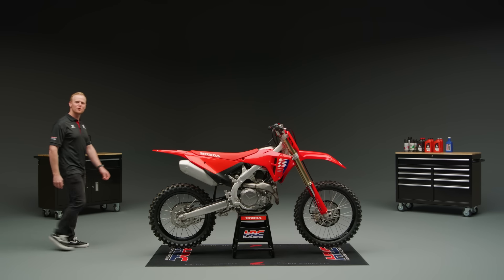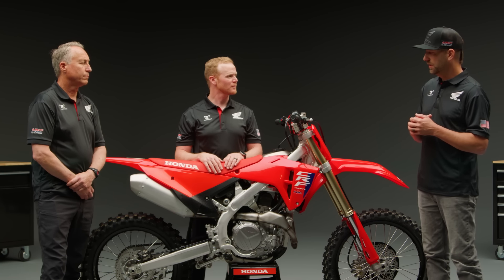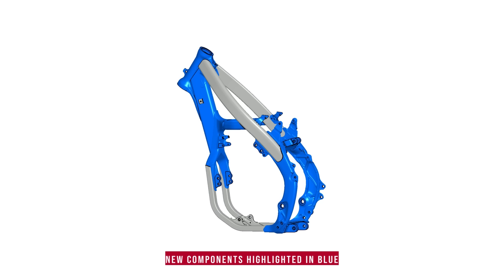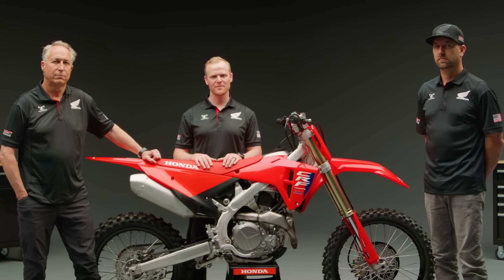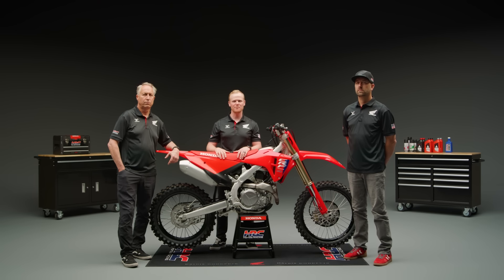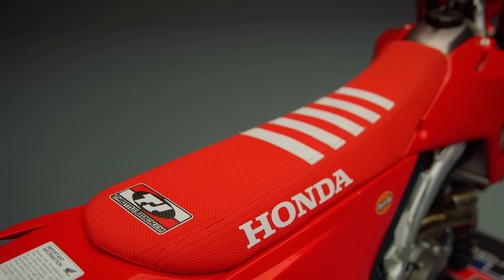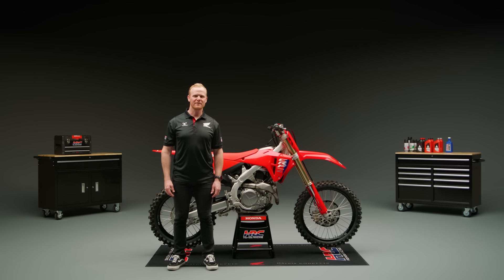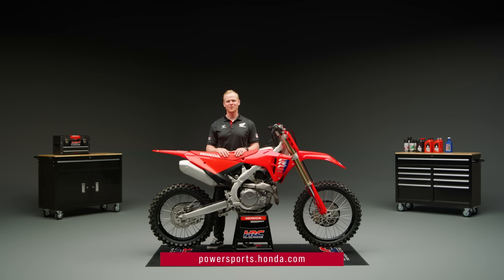2025 Honda CRF450R Model Overview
The 2025 CRF450R makes important strides in handling characteristics, power delivery and suspension performance that allow riders to perform at their best, even when the track is at its worst. Several years in the making, this new model integrates input from factory HRC riders like Jett and Hunter Lawrence and five-time MXGP World Champion Tim Gajser, as well as professional test riders. Many of its features have been developed and used in competition, during Jett Lawrence’s perfect 2023 Pro Motocross season, his 2023 450 SuperMotocross championship, and his 2024 450 Supercross title. But this bike isn’t just for the pros; Honda’s engineers also considered feedback from customers and leading motocross media to deliver the most comprehensive package of performance and rideability to date.